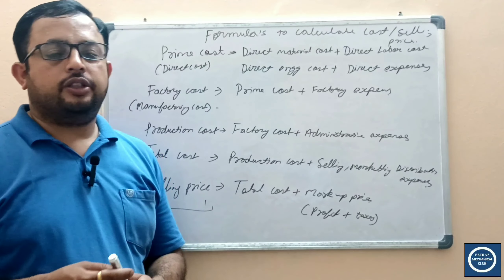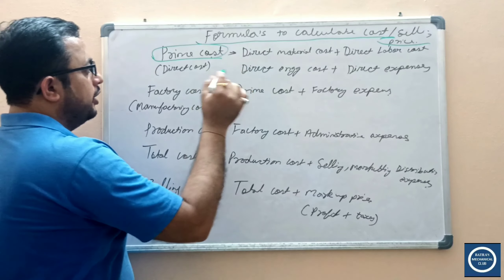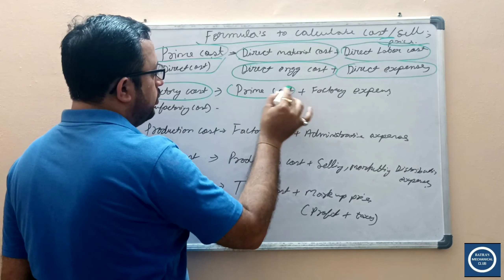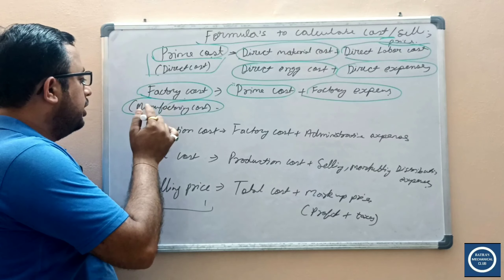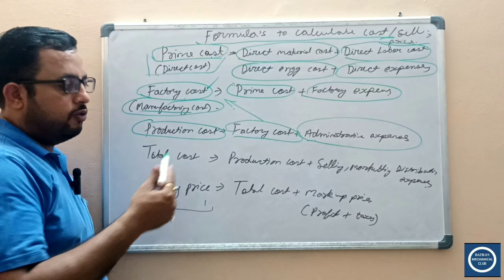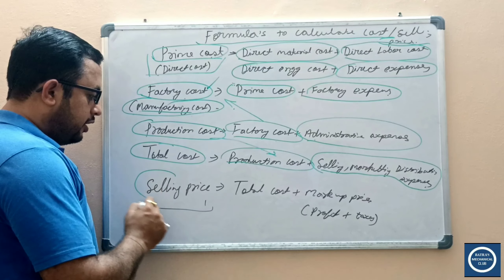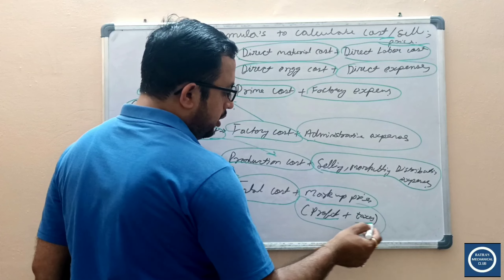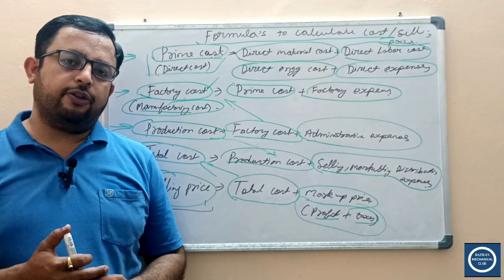Formula to calculate Prime Cost, Factory Cost, Production Cost, Total Cost and Selling Price.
Hello everyone, in this video you will learn about various formulas to calculate Prime Cost, Factory Cost, Production Cost, Total Cost and Selling Price.
Prime Cost:
Prime Cost is the sum of all the direct costs involved in the production of a product. It includes the cost of raw materials, labor, and any other expenses directly related to the manufacturing process. The formula to calculate prime cost is:

Prime Cost = Raw Material Cost + Direct Labor Cost + Direct Expenses

Factory Cost:
Factory Cost is the sum of all the direct and indirect costs involved in the production of a product. It includes the cost of raw materials, labor, and any other expenses directly related to the manufacturing process, as well as indirect costs such as factory rent, maintenance, and depreciation of machinery. The formula to calculate factory cost is:

Factory Cost = Prime Cost + Manufacturing Overhead Expenses

Production Cost:
Production Cost is the total cost involved in the production of a product, including both direct and indirect costs. It includes the cost of raw materials, labor, and any other expenses directly related to the manufacturing process, as well as indirect costs such as factory rent, maintenance, and depreciation of machinery. The formula to calculate production cost is:

Production Cost = Factory Cost + Non-Manufacturing Expenses

Total Cost:
Total Cost is the sum of all the costs involved in producing and selling a product. It includes the cost of raw materials, labor, manufacturing overheads, non-manufacturing expenses, and any other expenses associated with the product. The formula to calculate total cost is:

Total Cost = Production Cost + Selling and Distribution Expenses

Selling Price:
Selling Price is the price at which a product is sold to customers. It is usually higher than the production cost and includes a profit margin for the manufacturer or seller. The formula to calculate selling price is:

Selling Price = Total Cost + Profit Margin